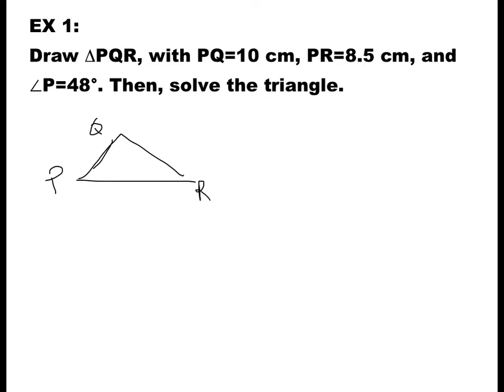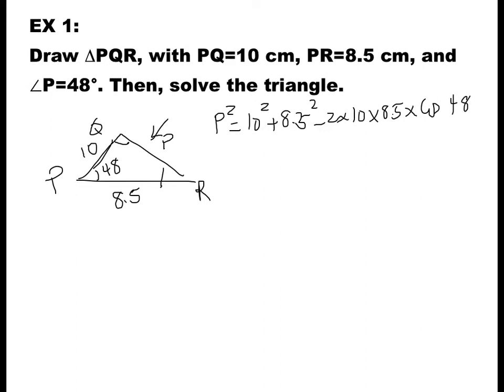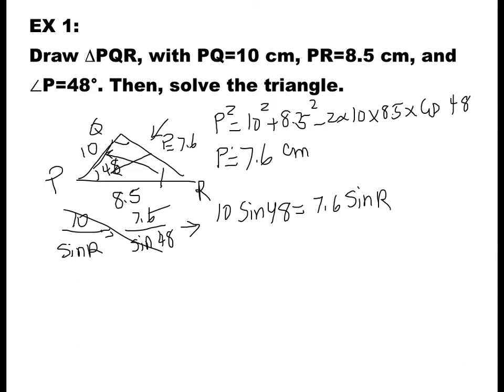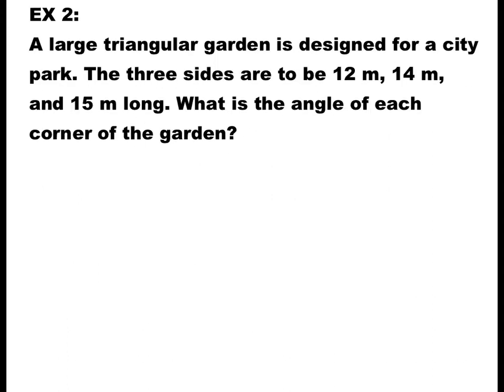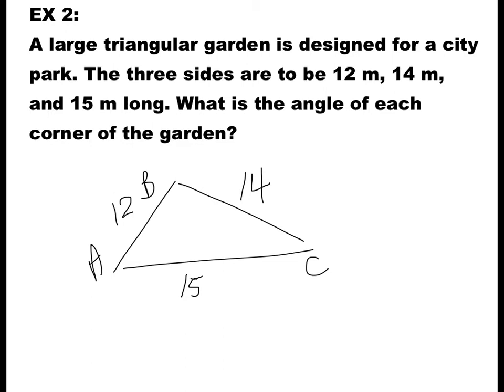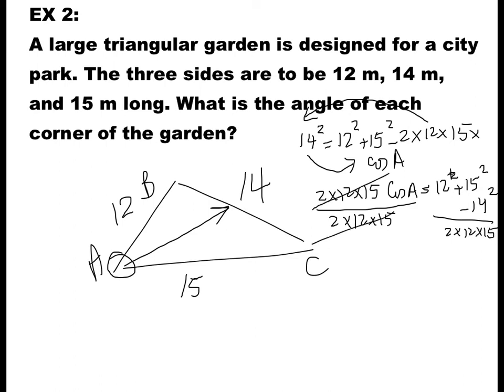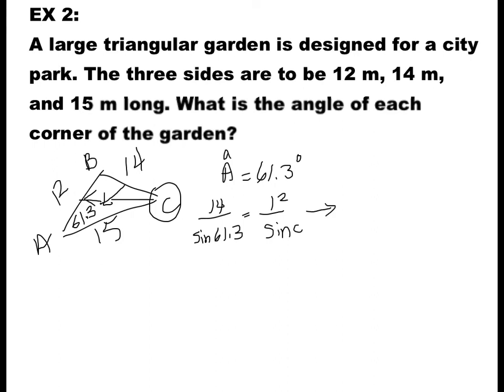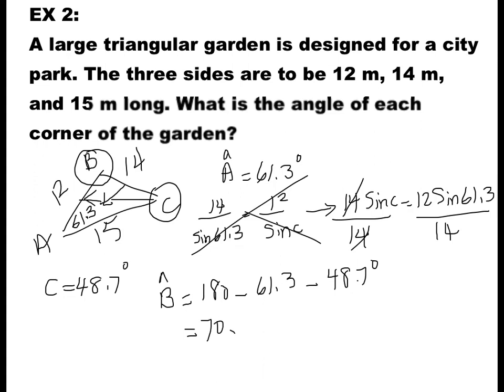mcf3m0-4.6 make connections with sine an